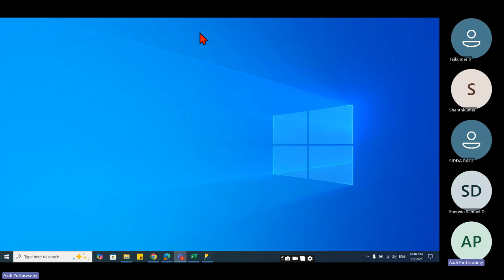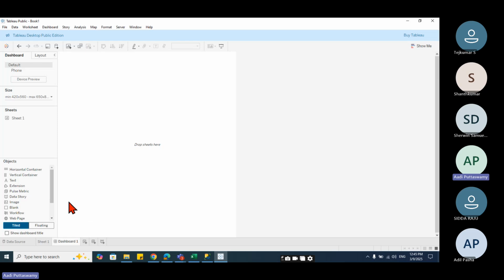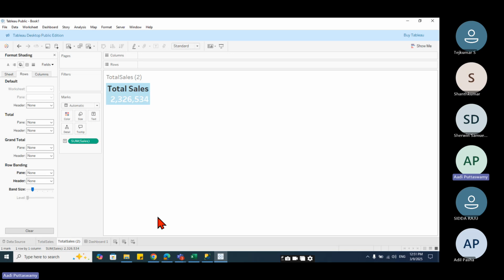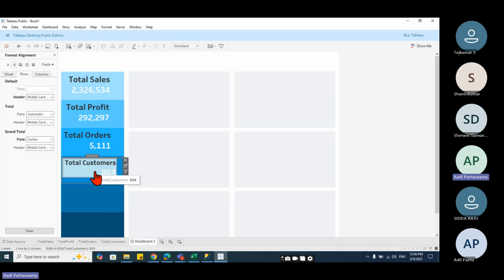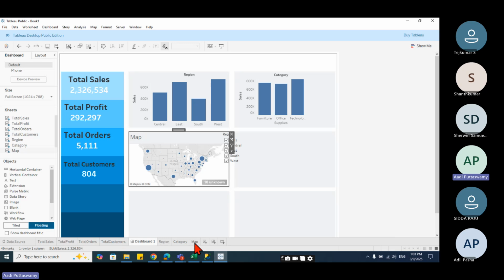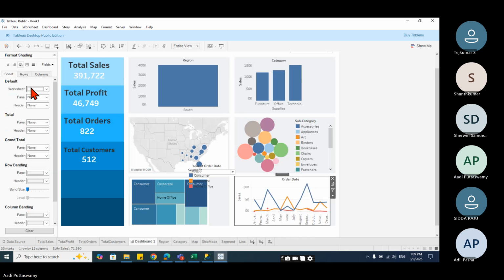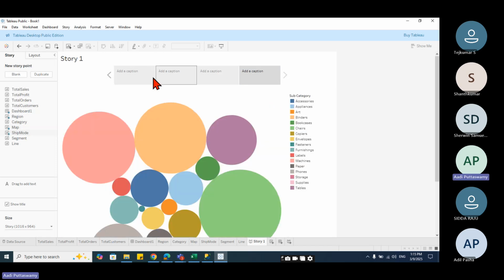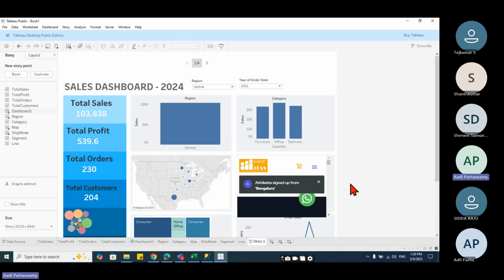COMPLETE TABLEAU COURSE ONLINE CLASS FOR 2025 | SESSION 10 | STORYTELLING, END-TO-END PROJECT 🚀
🚀 Welcome to Session 10 of the Complete Tableau Course Online Class for 2025!

In this session, we explore Storytelling with Data, Advanced Dashboard Designing, and an End-to-End Project to help you master Tableau and create impactful dashboards.

🔥 Topics Covered:
✅ Storytelling in Tableau – Crafting compelling data narratives
✅ Background Dashboard Designing – Using images, themes, and custom styles
✅ Icons & Buttons – Enhancing interactivity with navigation buttons
✅ End-to-End Project – Bringing all concepts together into a real-world project
✅ Dashboard Optimization Tips – Best practices for performance and usability

💻 Hands-on Examples
We will walk through a full project workflow, covering data connection, visualization, dashboard design, and presentation techniques.

📥 Join our Telegram Channel to access FREE materials, recorded sessions, and expert support: